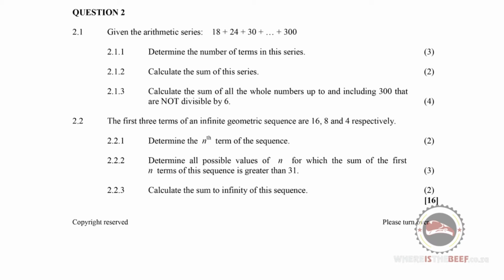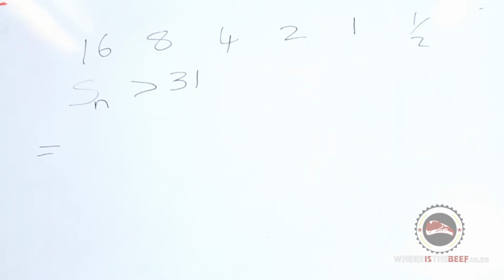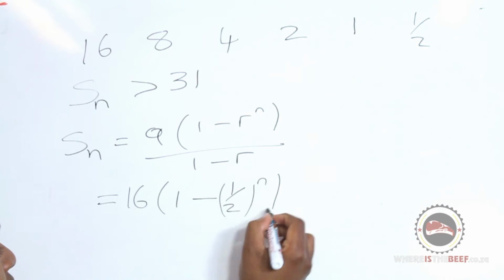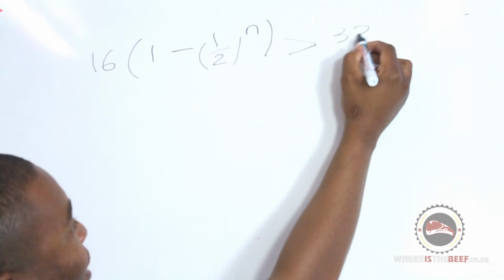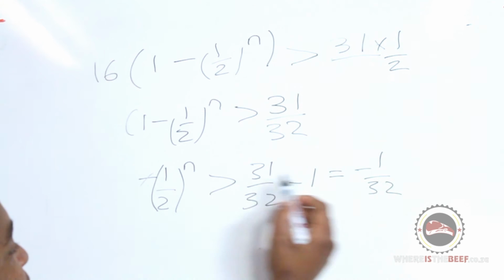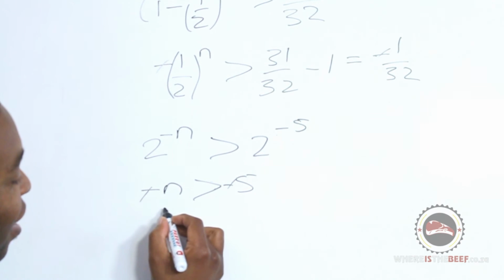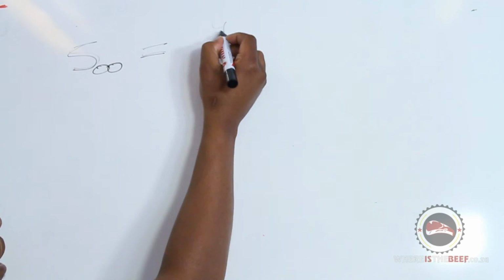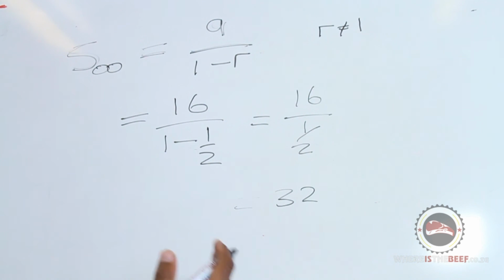Maths Brother - Sequence & Series (Episode 3)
Slaghuis TV